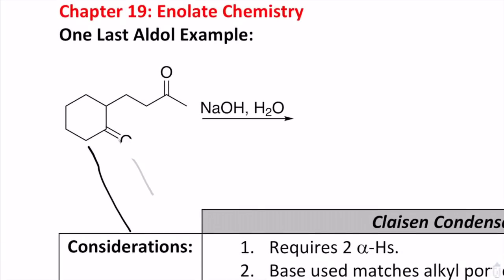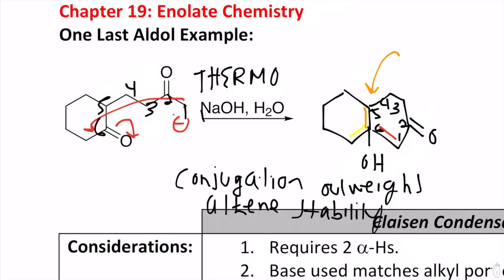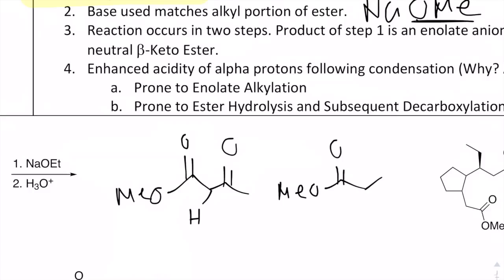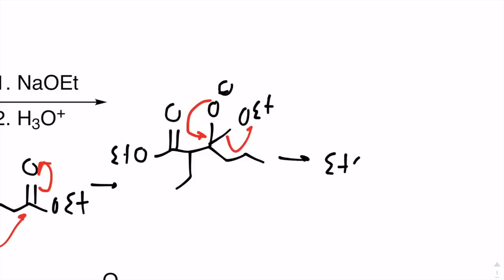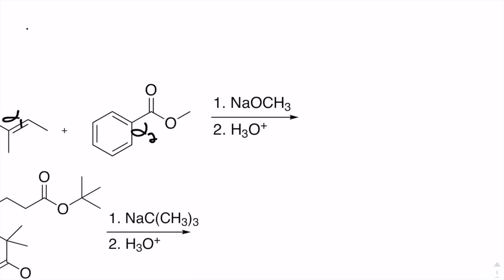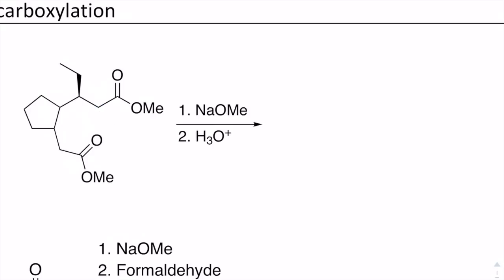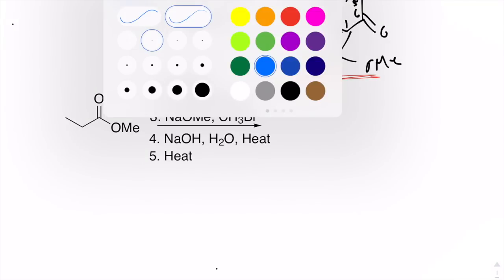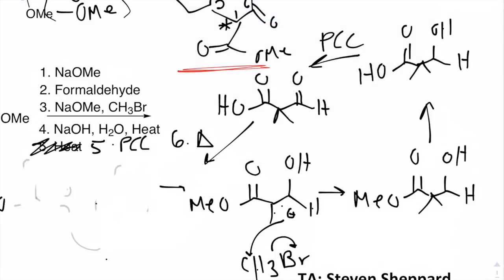CHM2211 Chapter 19 Review (Part 2/3)